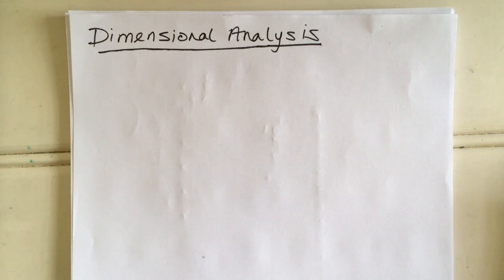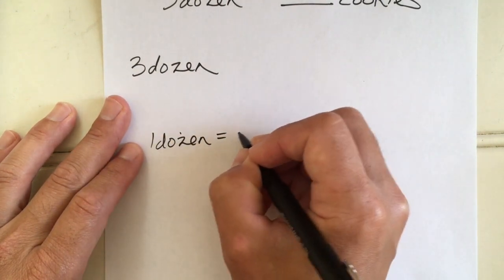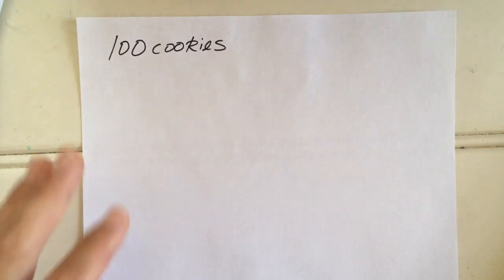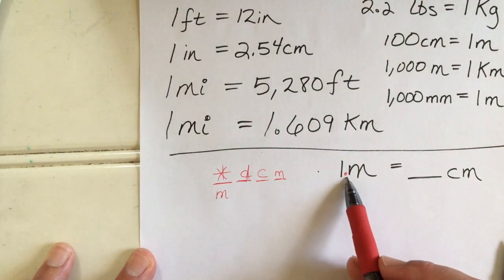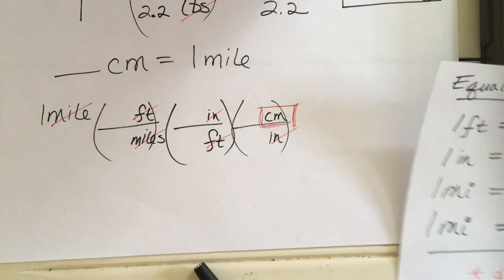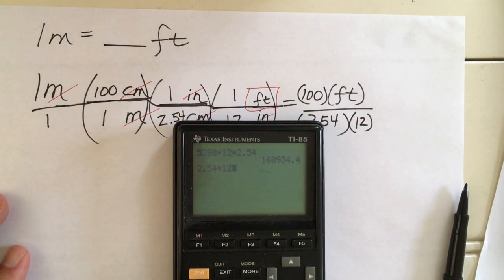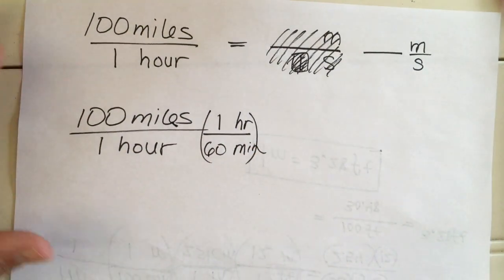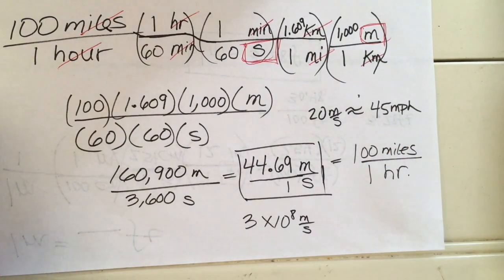Dimensional Analysis Lecture